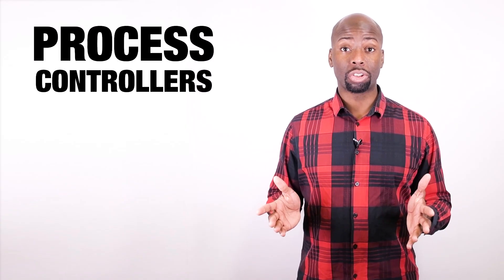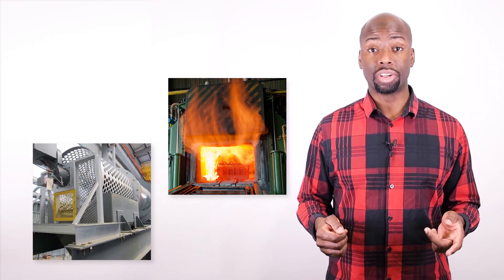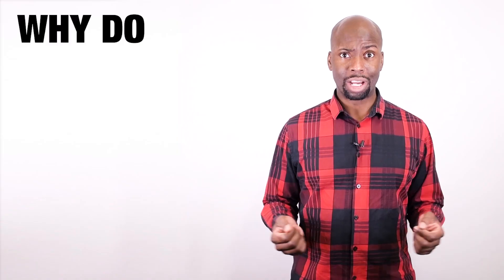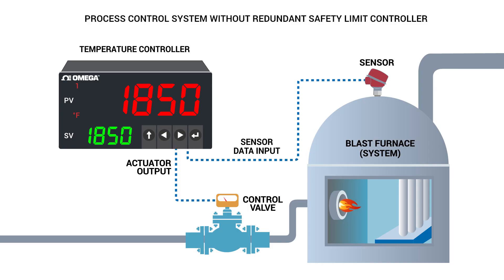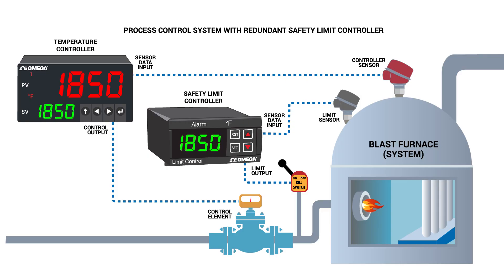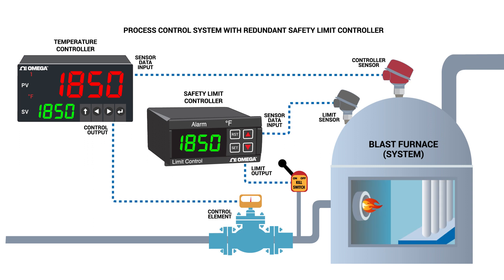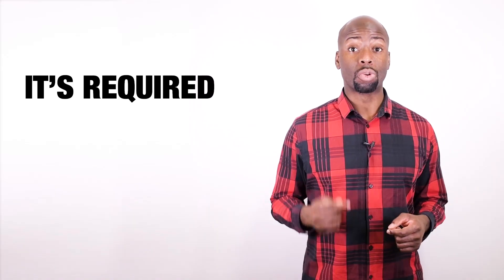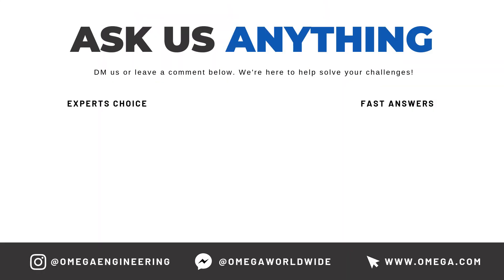Process vs Safety Limit Controllers (Why You Need One)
A Safety Limit Controller is a redundant fail-safe device that can quickly limit or shut down a high-temperature process in the event of a system failure–before damage can occur to expensive equipment, facilities or even personnel.